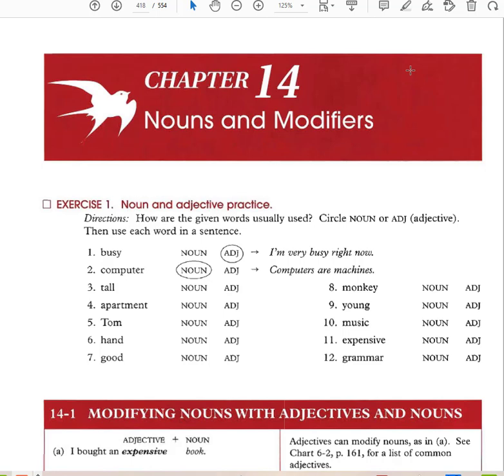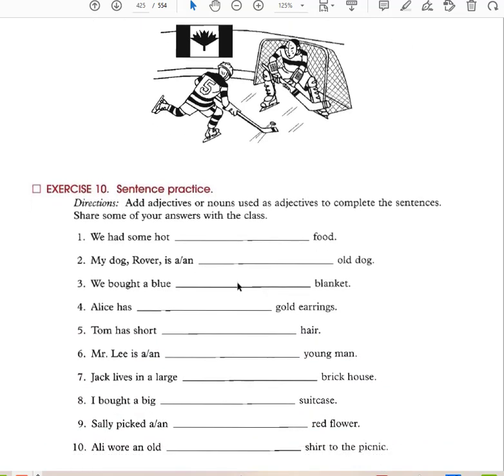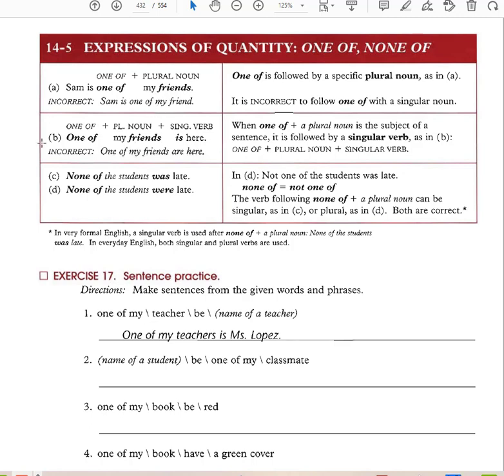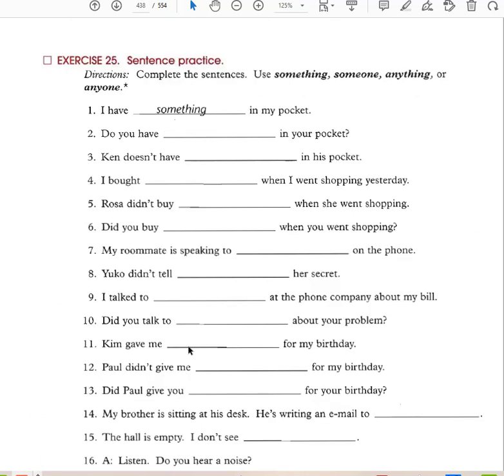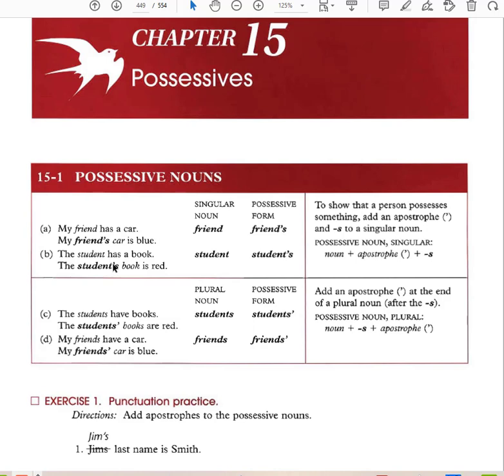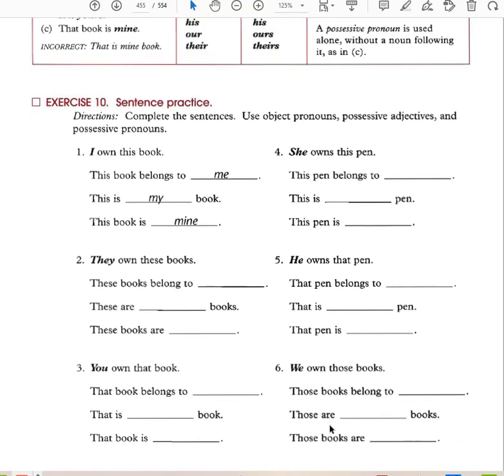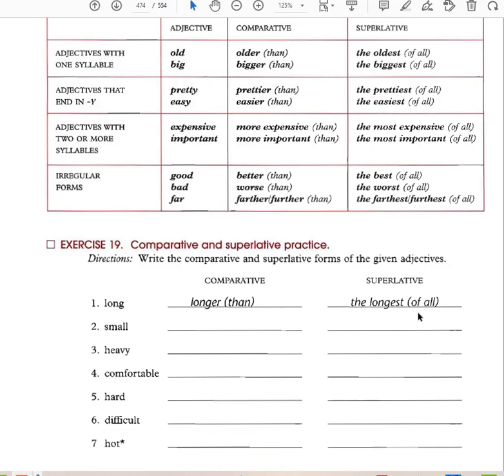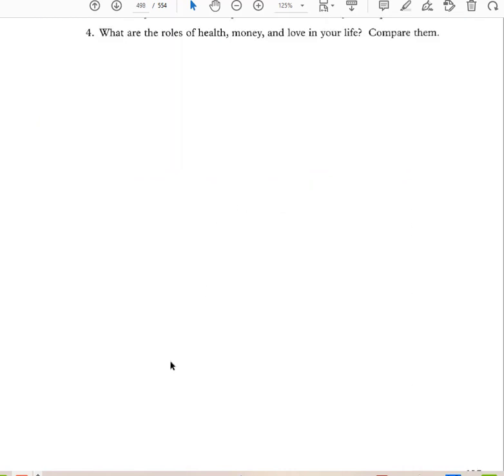Chapter 14, 15, and 16 of Betty Azar Basic English Grammar Book 3rd edition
This video goes over Chapter 14, 15, and 16 of Betty Azar's Basic English Grammar Book 5th edition. This video goes over nouns and modifiers, adjectives vs adverbs, expressions of quantity, indefinite pronouns, possessive nouns,  possessive pronouns, whose and comparatives vs superlatives.